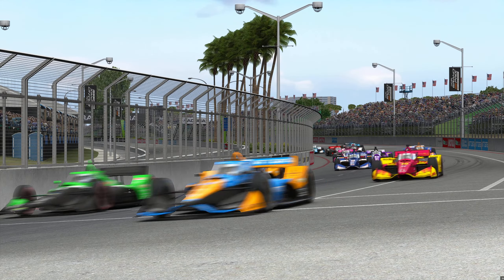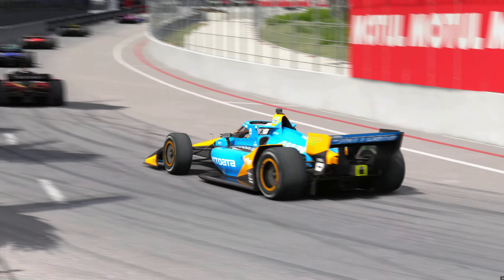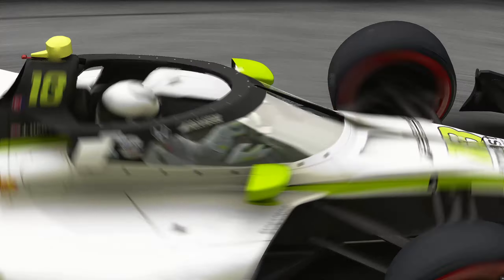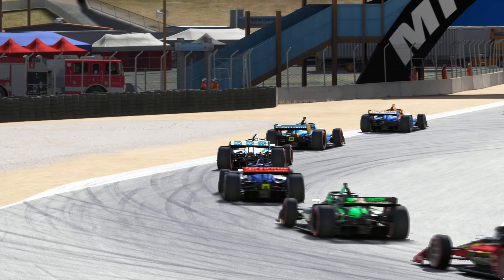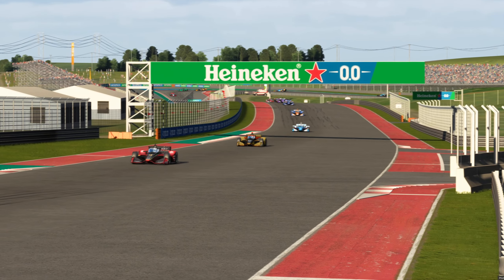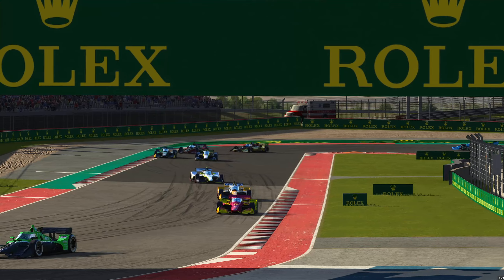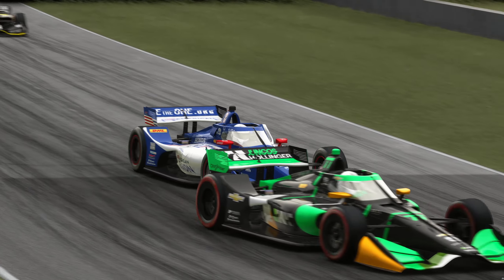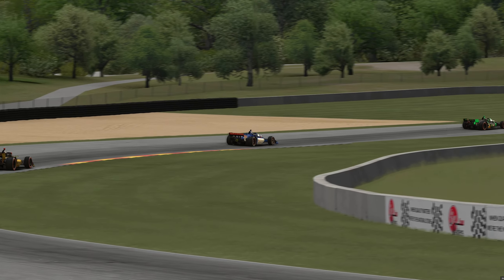2024 IndyCar Assetto Corsa Ultimate Mod Pack!!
Hey what is going on guys, today im sharing with you a Mod Pack for the 2024 Indycar Season!! This pack features 65 Liveries across 27 road cars!! All the skins are high quality and where all made by Authorwakamatospecial78 on RD!! If you do download this mod pack, a like and a sub would mean alot as well as you will get to see future mod packs as soon as there available!! Have a good one guys!! :D

LINKS

SOCIAL